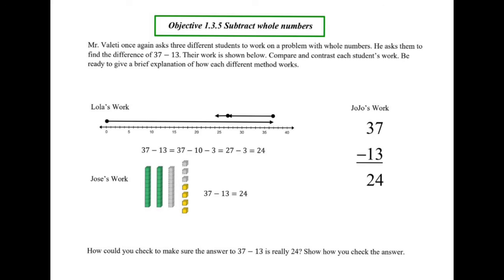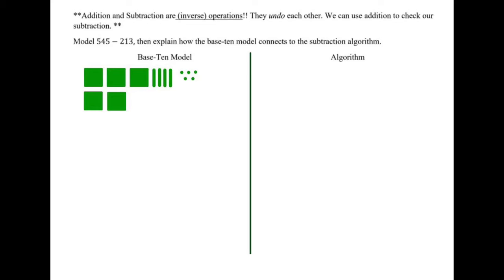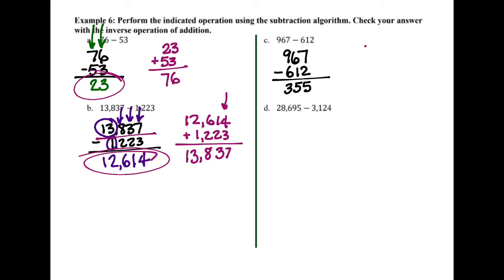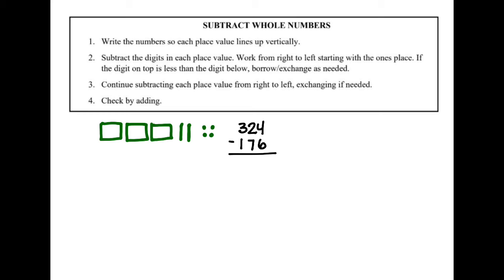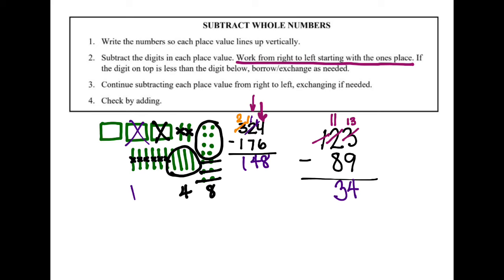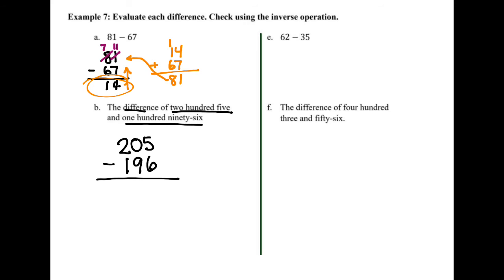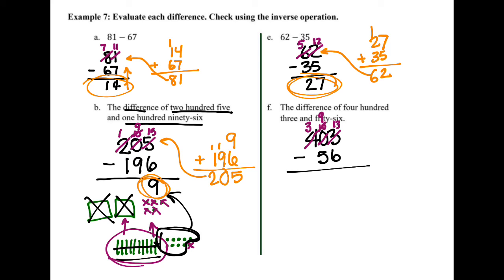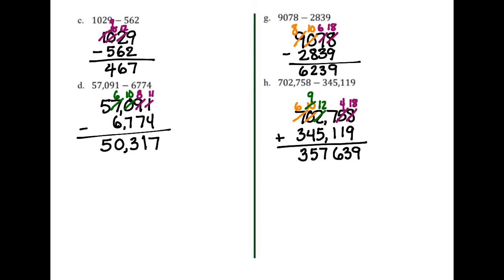920 Mod1 Sect3 Obj5